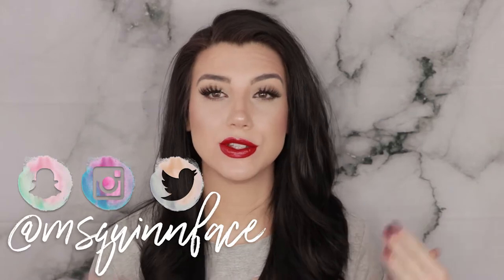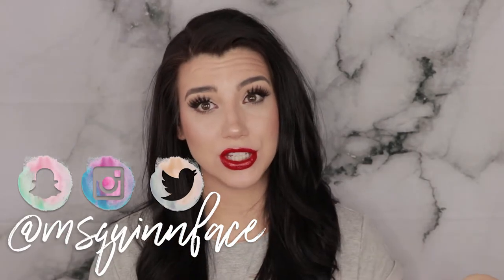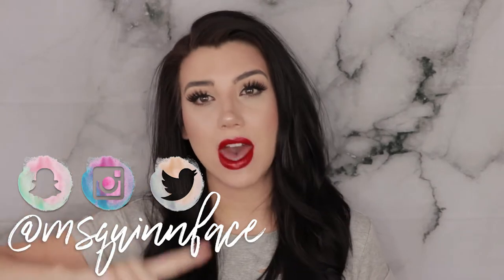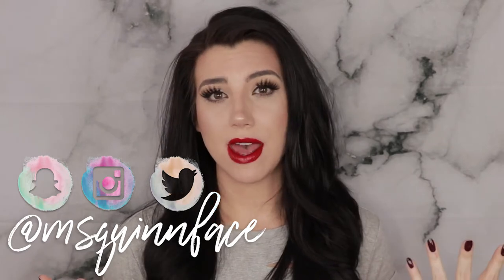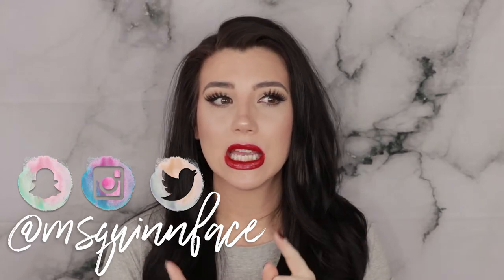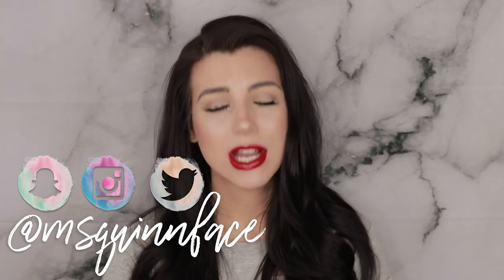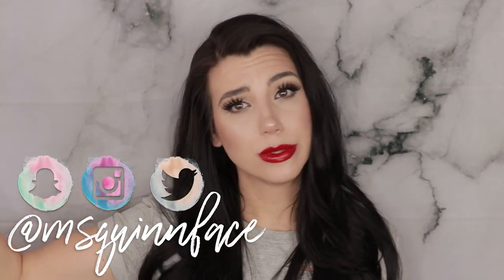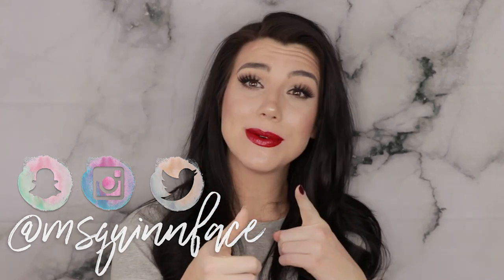Smashbox Be Legendary Liquid Lip All 17 Shades Swatches | Review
I took one look at this collection of Smashbox Be Legendary Liquid Lip Metals and Pigments and when I realized there were only 17 of them I knew it had to be done. I had to swatch and review them...I mean after 30 shades of lip liner this should be nothing right?  It actually did seem easy in retrospect.  Anyway all of these are bomb AF.  That is all.

METALLIC SWATCHES START AT 4:17
PIGMENT SWATCHES START AT 5:46

PRODUCTS USED//

Smashbox Be Legendary Liquid Lip *

MUSIC//
MADAFAKA - Unknown Brain (feat. Marvin Divine)-Bass Boosted